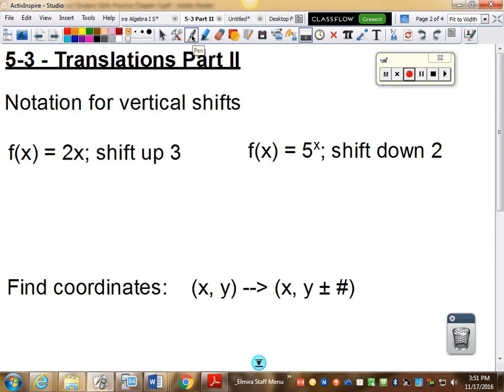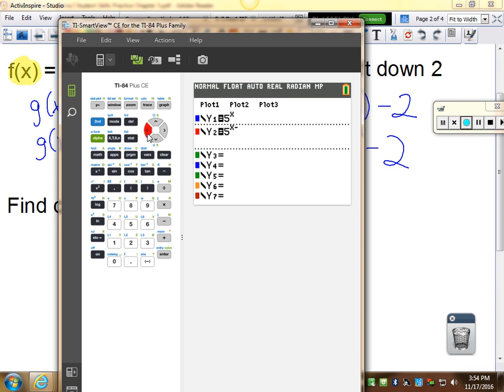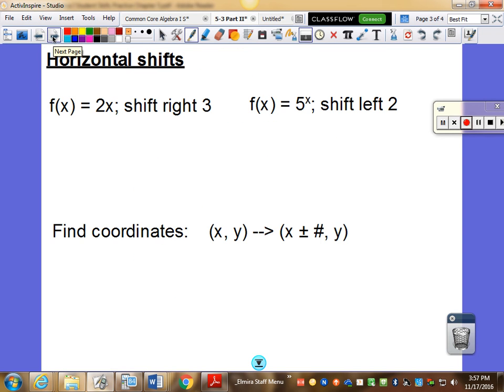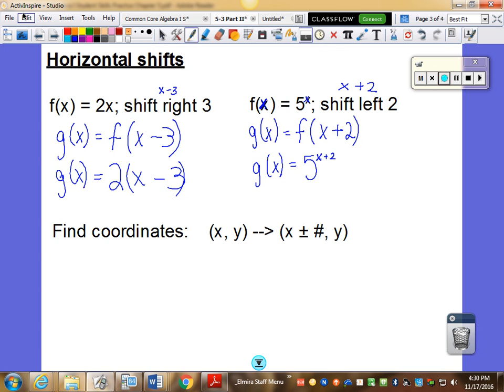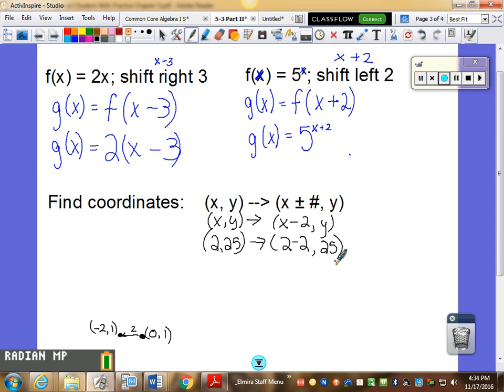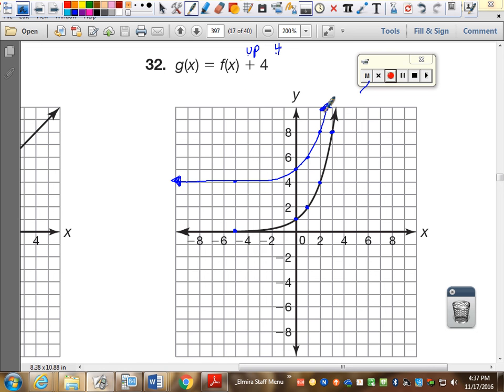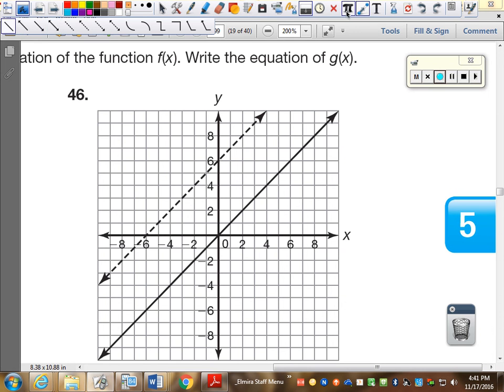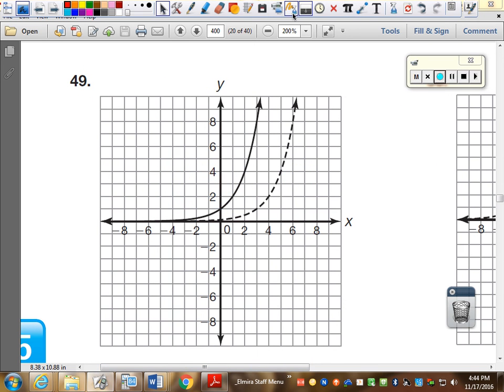ALG 5 3 HW